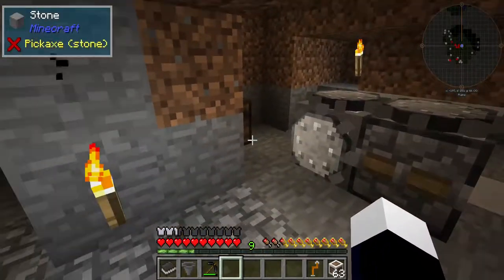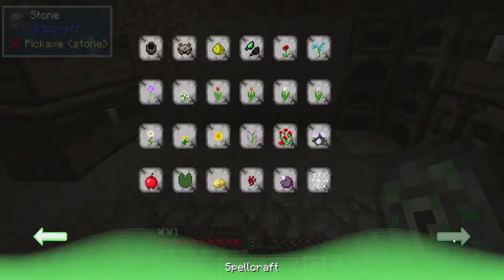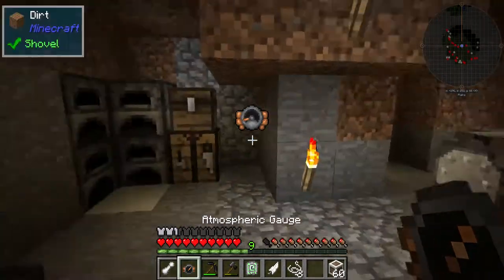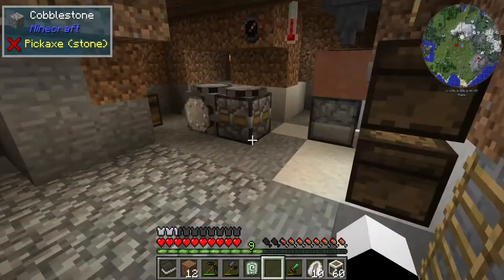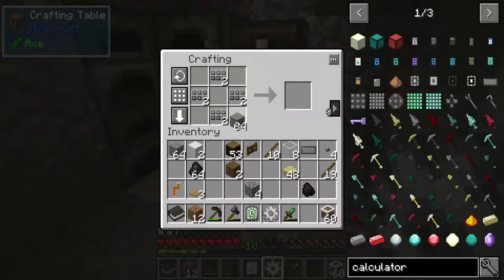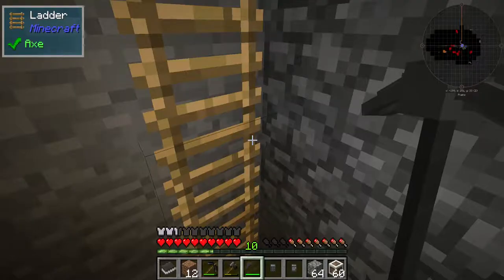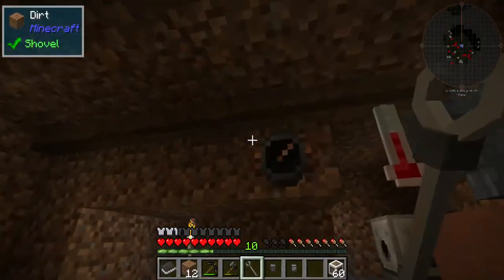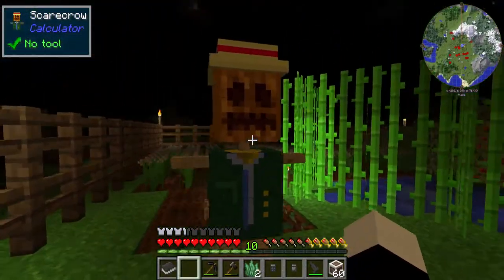All the Mods Expert: #4 Playing around with Calculators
Hey all and welcome to All the Mods Expert! It's been awhile since I played any type of Minecraft and a friend of mine was recommending this one. So far it looks pretty cool! Check it out if you haven't already.
Today I upgrade my strainers with some hoppers and get myself a pickaxe that can actually mine some iron! All that's left is to find some Ember.